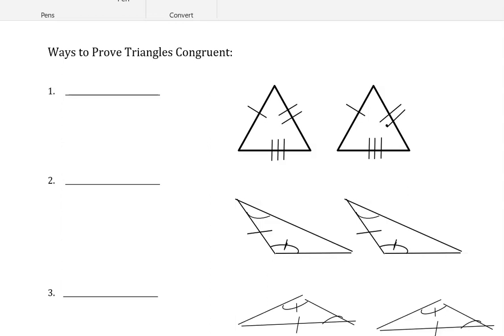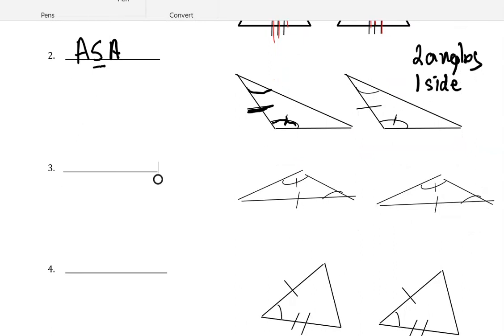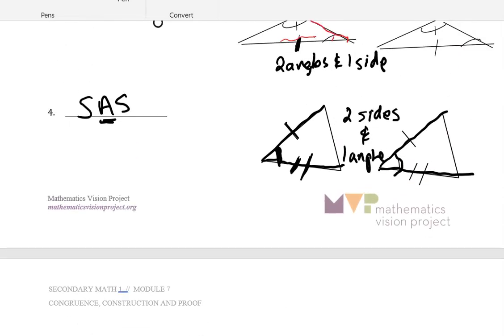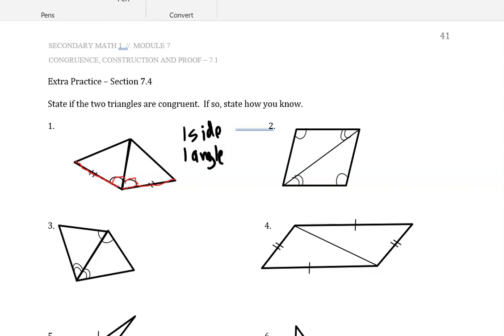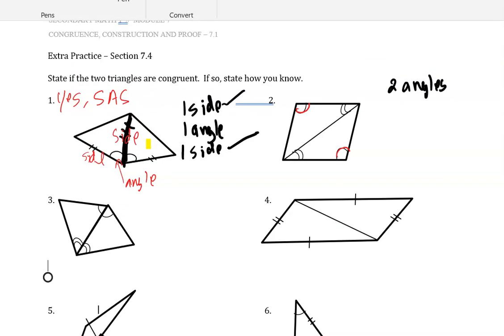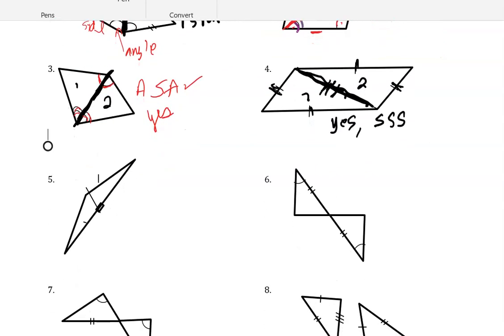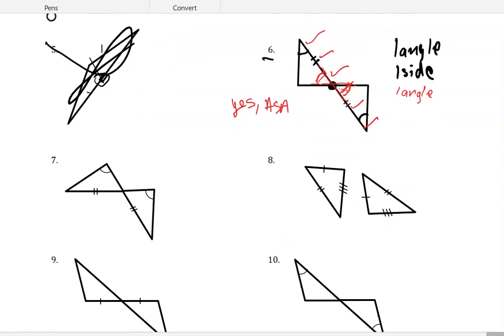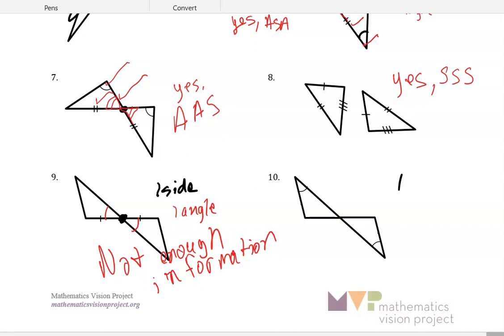Math 1 - 7-4 Day 2